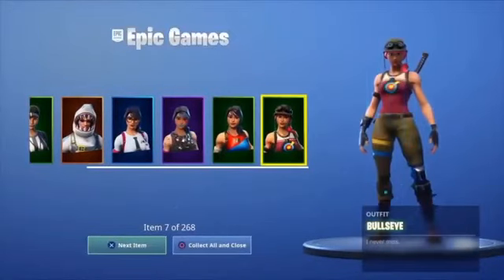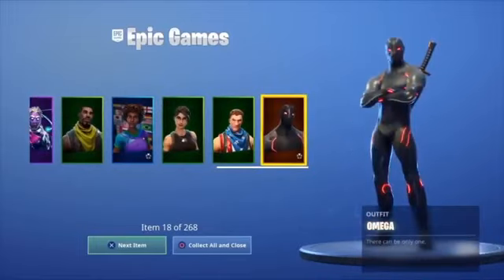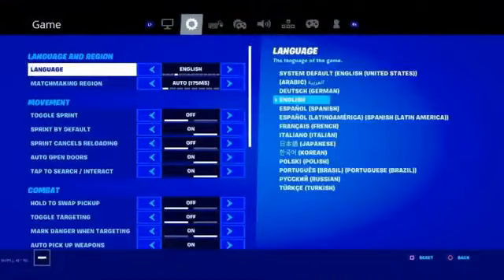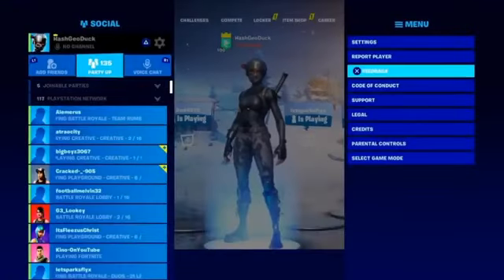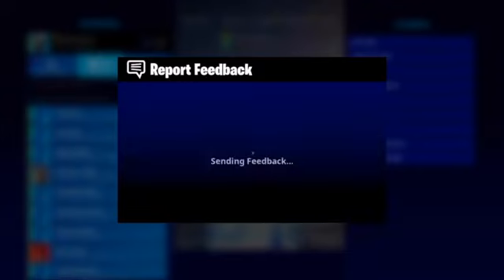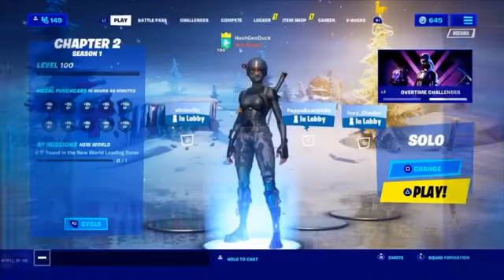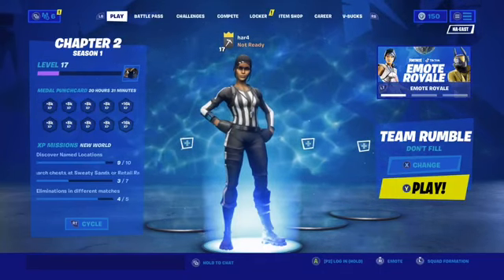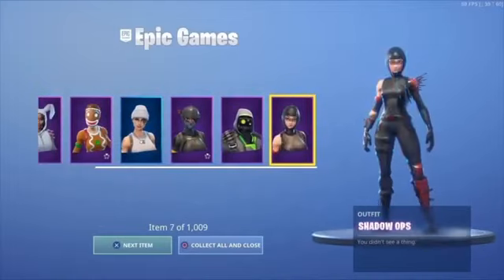How to Get FREE SKINS in Fortnite Season 2!🤫(Chapter 2) How To Get Every Skin in Fortnite Glitch!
Do you know i love you ? ❤
Are You Searching for:
Smooth console player,
Console player,
Console,
Smooth fortnite player,
Smoothest settings,